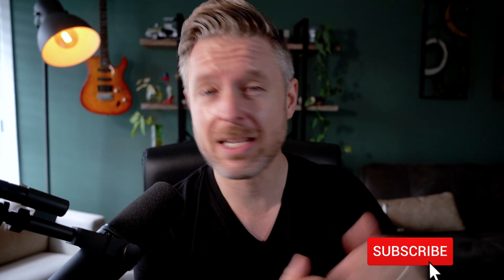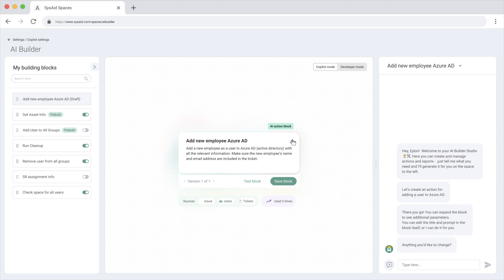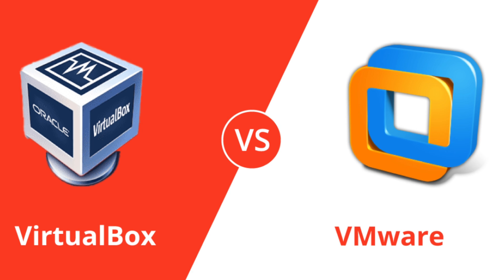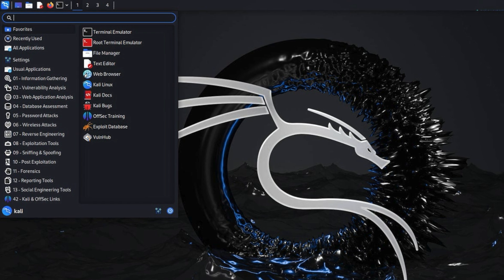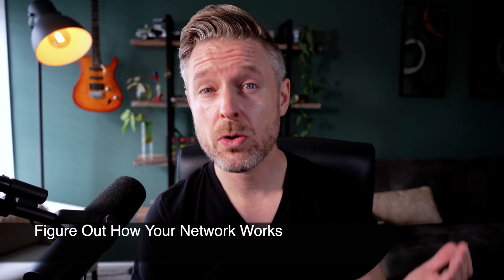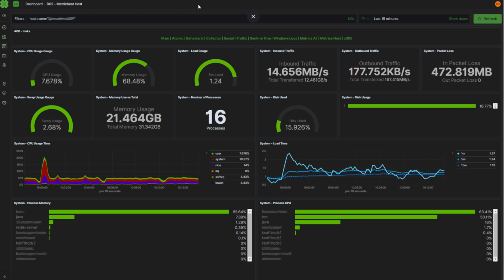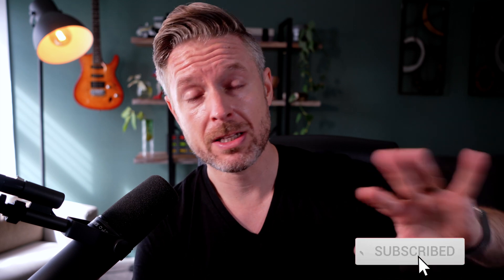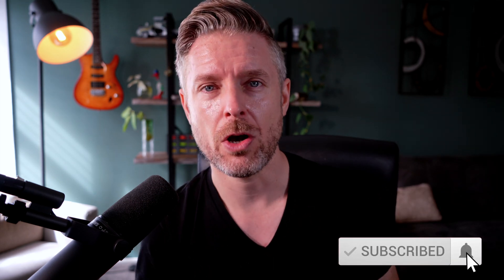Top 7 Cybersecurity Projects You Can Start Today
Unlock your potential in cybersecurity with hands-on projects that you can start today! In this video, we dive into the Top 7 Cybersecurity Projects designed for beginners and enthusiasts alike. Whether you’re looking to set up your own lab, secure your network, or explore ethical hacking, these projects will help you build practical skills while safeguarding your digital world.

TIMESTAMPS
0:00 Intro
0:57 Sysaid
2:09 Setup a Cybersecurity Lab
5:35 Setup a Firewall
7:28 Figure Out How Your Network Works
8:04 Hack Yourself
9:30 Build a Honeypot

ADD HASHTAGS